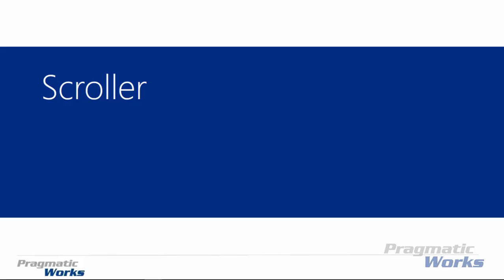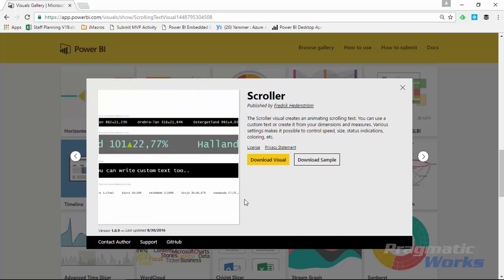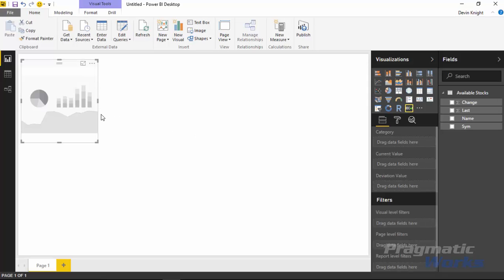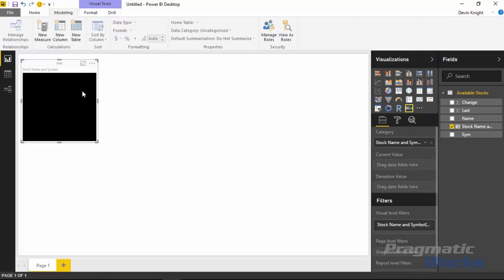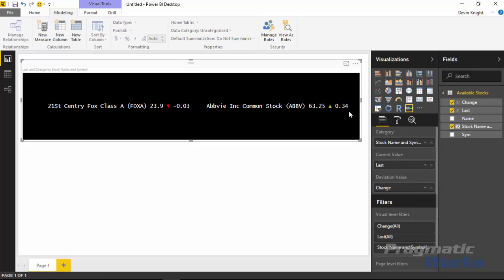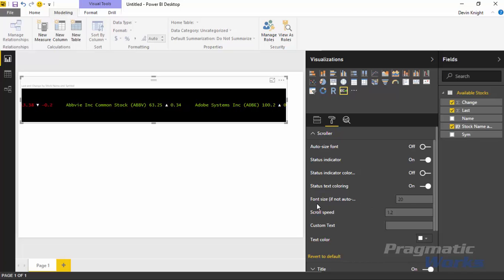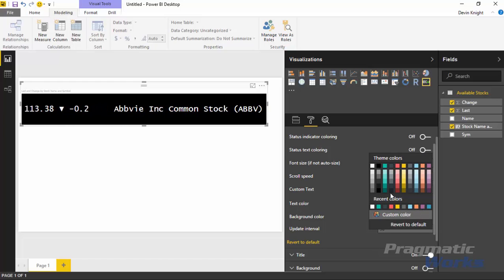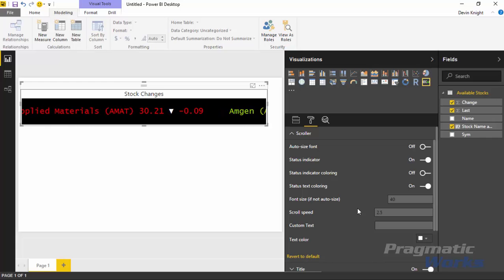Power BI Custom Visuals - Scroller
Learn about the Power BI Custom Visual Scroller that has the appearance of an animated stick ticker.